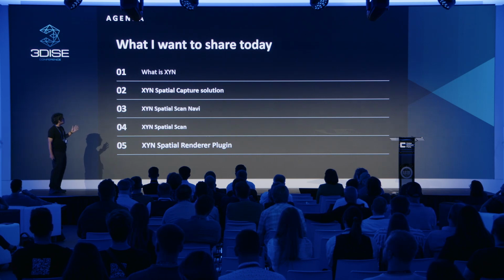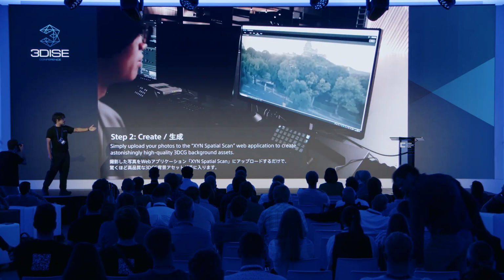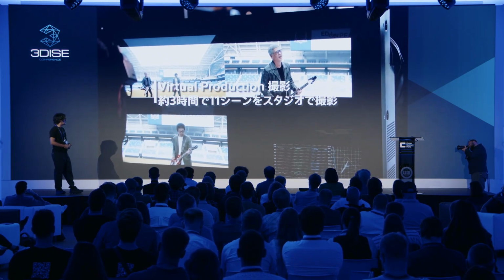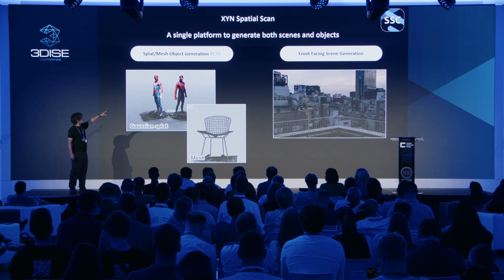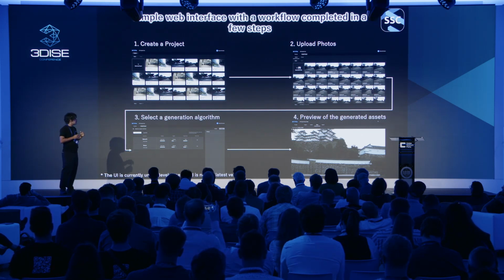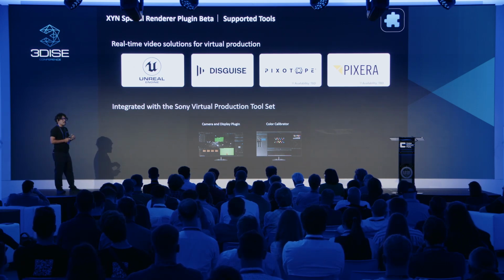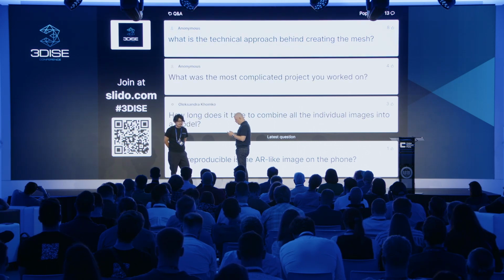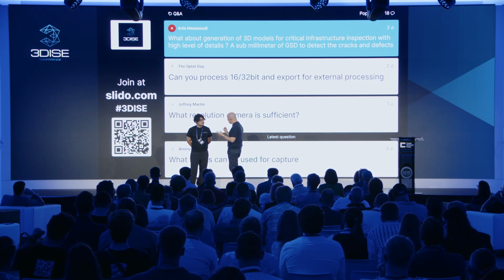Kenny Nakamura - Production-Quality 3DGS & Mesh: What’s Next for XYN Roadmap?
Sony didn't just show up to 3DISE 2025 with a product demo. They brought a full spatial content creation pipeline — and proof it works at production scale.
Kenny Nakamura, Manager of Product and Business Development at Sony Xyn (pronounced "Zin"), walks through Sony's integrated hardware and software approach to creating production-quality 3D Gaussian splats and meshes — without requiring any photogrammetry expertise from the person holding the camera.
The demos speak for themselves: a full 3D reconstruction of Himeji Castle captured with a single Sony mirrorless camera and 110 images; 11 locations across Hiroshima captured in a single day for a Sony Music video shoot; a vintage Honda motorcycle digitalized from scratch with no existing CAD data; and a rooftop scan of a CVR building used as a live production backdrop on an LED wall.
The workflow is built around three tools — Spatial Scan Navi (AR-guided capture on iPhone), Spatial Scan (cloud-based reconstruction), and a Spatial Scan Renderer with plugins for Unreal Engine, Disguise, and Pixera. The result: from capture to production-ready splat or mesh in under a day, with no parameter tweaking required.
Sony Xyn is currently focused on film and broadcast production, with LiDAR fusion and infrastructure inspection use cases on the roadmap.

Chapters:
00:00 Introduction — Sony Xyn and today's agenda
00:36 What is Sony Xyn and the spatial content creation lineup
01:36 Focus: spatial capture solutions for batch production
02:06 Demo video #1 — Himeji Castle digitalized with a single camera
02:35 The Navi app — AR-guided capture with no photogrammetry background needed
03:32 Demo video #2 — Sony Music video shot across 11 Hiroshima locations in one day
05:11 The batch production workflow — capture, generate, display
06:11 Spatial Scan Navi — how the AR capture assistance works
07:06 Spatial Scan — cloud-based 3D reconstruction platform
07:25 Object scanning — Spider-Man asset and clean mesh output
07:54 Case study — Honda vintage motorcycle with no existing CAD data
09:05 Front-facing scene generation for LED wall backdrops
09:20 How simple the workflow actually is — create, upload, hit generate
10:06 Spatial Scan Editor — editing splat points, compositing, color blending
10:36 Spatial Visual Videographer — AI-assisted camera movement for splat videos
11:09 Sony's broader hardware ecosystem — LED walls, cinema cameras, tracking
11:58 Q&A — single standpoint vs. moving capture and lateral limitations
13:02 Q&A — mobile device support and camera compatibility
13:36 Q&A — technical approach behind the proprietary mesh algorithm
14:13 Q&A — most complicated project (CVR rooftop scan)
14:56 Q&A — how long does reconstruction take?
15:29 Q&A — sub-millimeter accuracy for infrastructure inspection